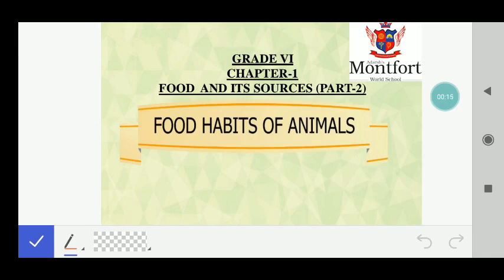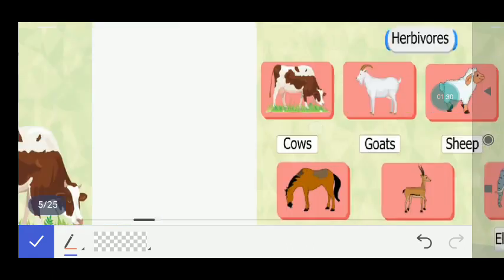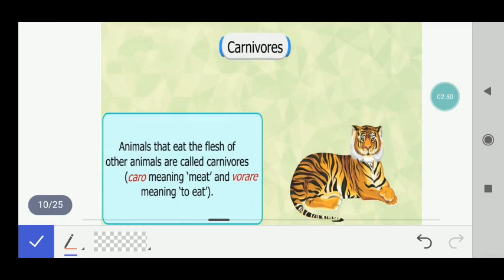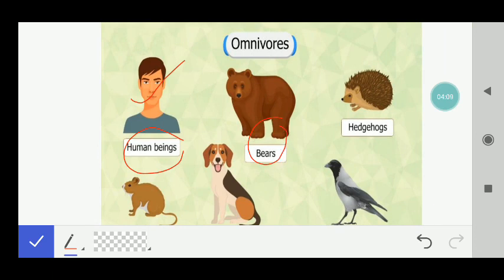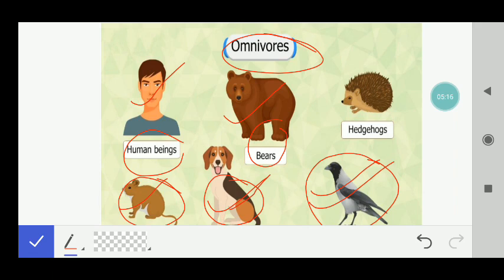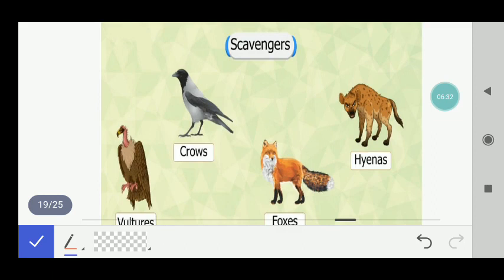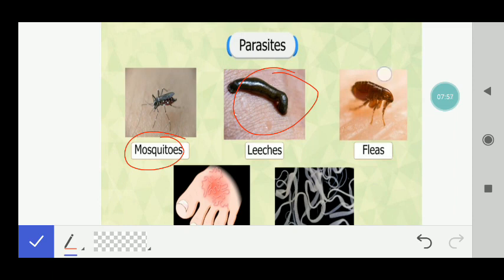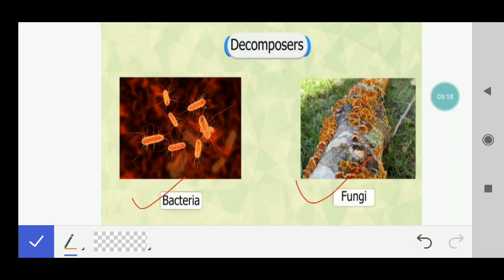CBSE CLASS 6 Science CHAPTER-1 (PART - 2)= FOOD HABITS OF ANIMALS